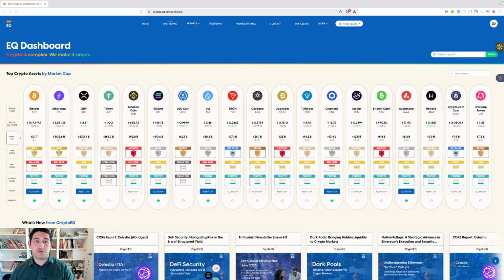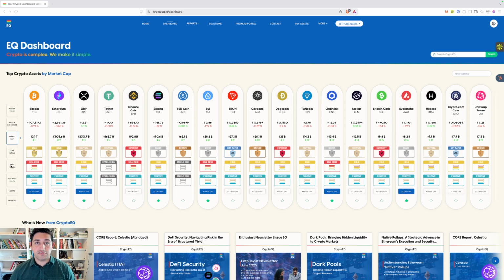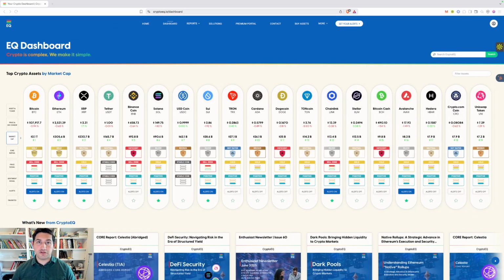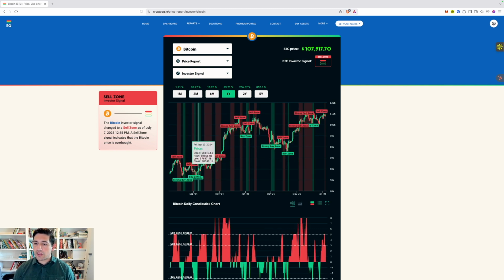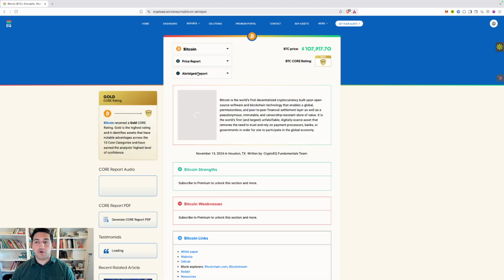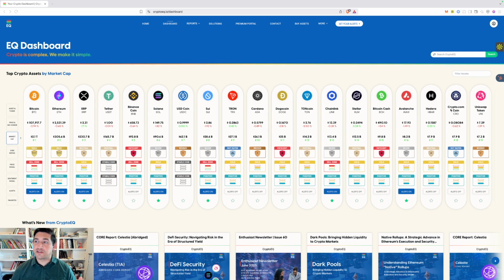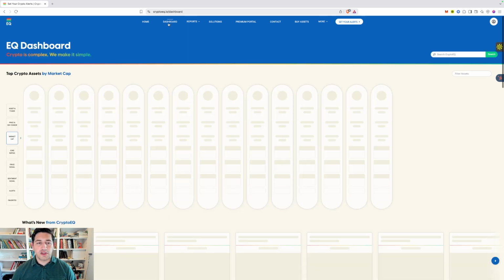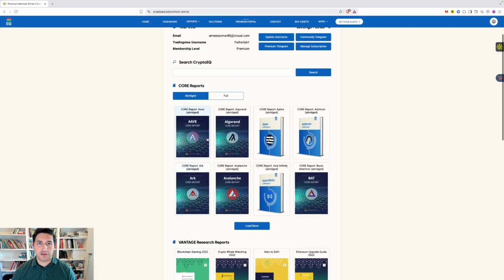What is CryptoEQ? (Free for Retail DAO VIP Members)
Retail DAO VIP members (with over 250,000 $RETAIL tokens) get free access to CryptoEQ. (Up to 50 members, first come first serve).

CryptoEQ has institutional grade research reports on various coins/tokens. They also have all sorts of signals for traders such as their swing trading signal, sentiment signal and more.

Watch this video to discover more what you get out of your CryptoEQ subscription as part of being a Retail DAO VIP/whale!

To get access to CryptoEQ, sign up for a free account. Then click on Upgrade to Premium. Then click Verify your wallet and connect your Base wallet where you hold your RETAIL tokens. That's it!

If you need help just ask in the Discord.